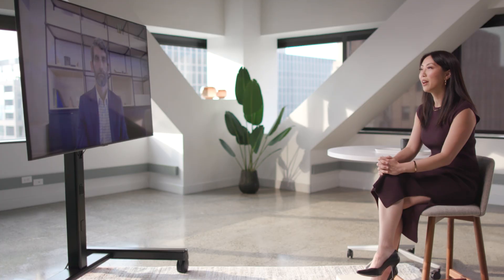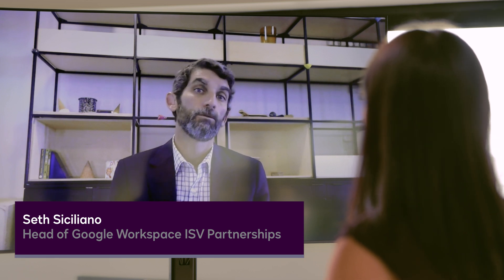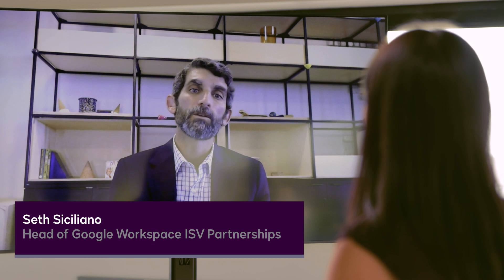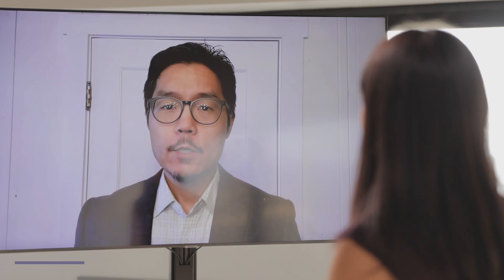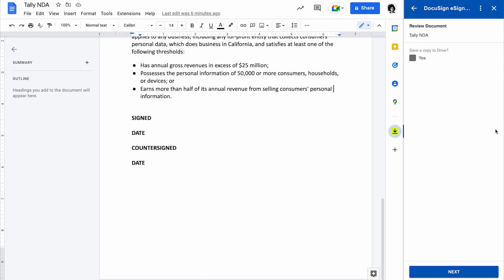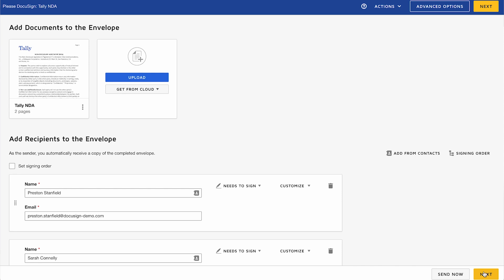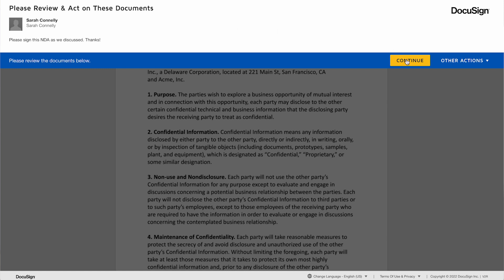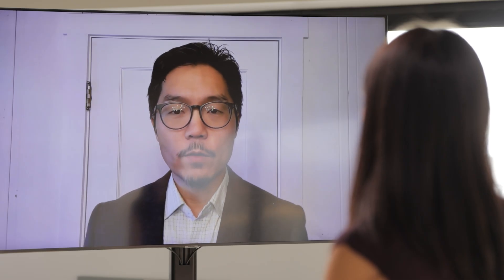DocuSign for Google Workspace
The Head of Google Workspace ISV Partnerships takes us through how the DocuSign Unified Google Integration is helping our customers move business forward, all within the Google applications they use everyday.

With DocuSign for Google, you get seamless eSignature solutions for your Google Google Workspace:
- eSignature for Drive
- eSignature for Gmail
- eSignature for Docs
- eSignature for Chrome